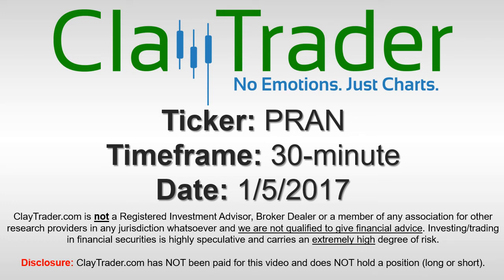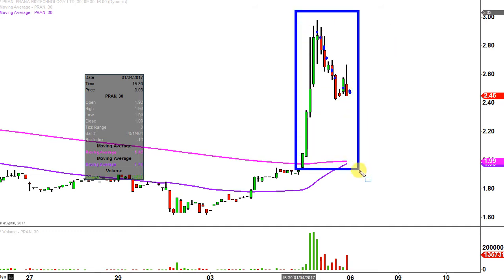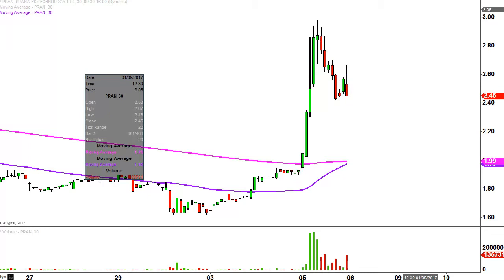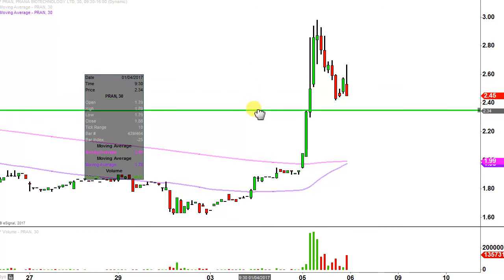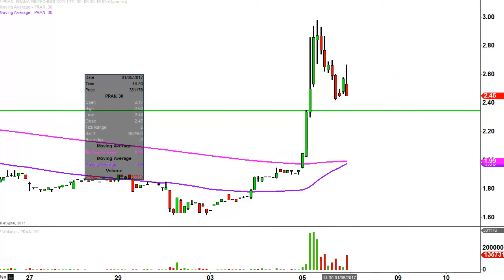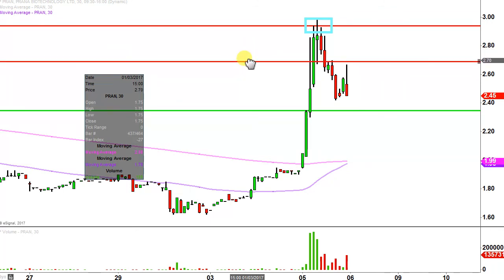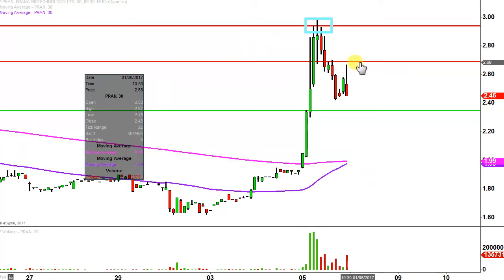Prana Biotechnology - PRAN Stock Chart Technical Analysis for 01-05-17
Learn how to read stock charts and identify technical patterns as ClayTrader does a quick stock chart review on Prana Biotechnology (PRAN).